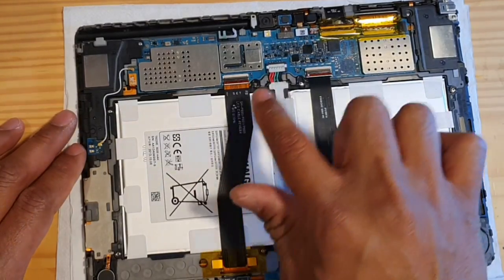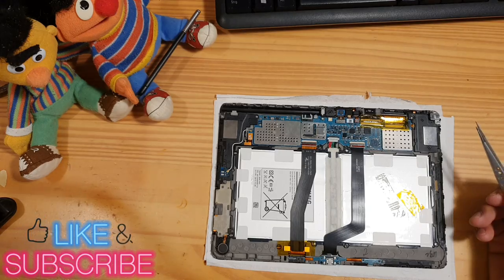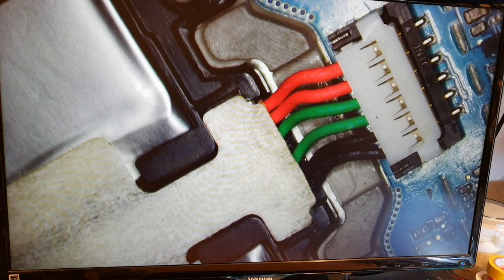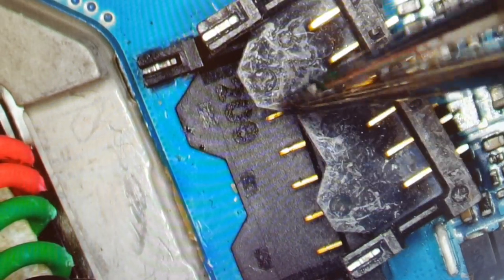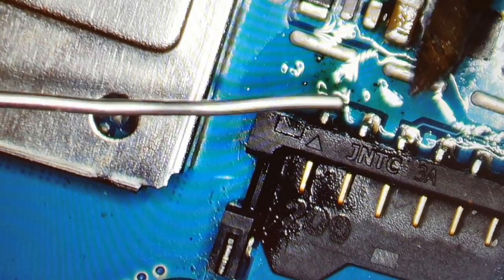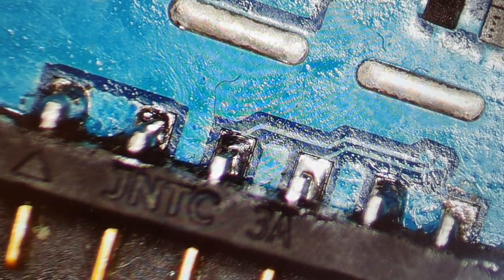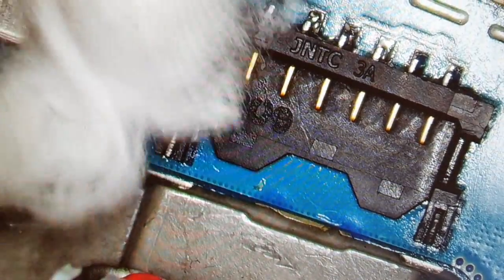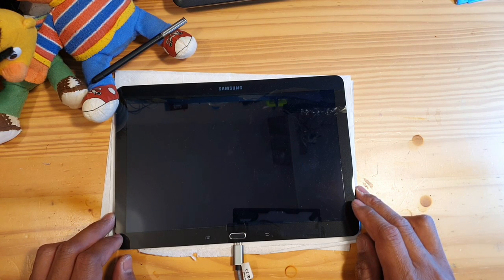Galaxy Note 10 .1 not turning on FIXED ● Easy Steps how to Troubleshoot DEAD Tablet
how to fix tablet not turning on!
i explained what are the causes and how to find and fix the problem. in this video i repair galaxy note 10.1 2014 tablet and i use galaxy note 10 plus Phone to film this video.

Easy and Fast way No Experience needed!

im not a pro but still learning